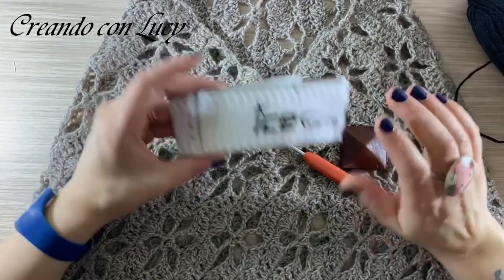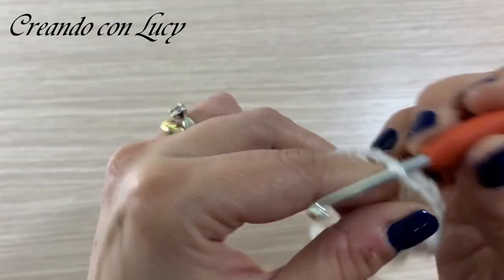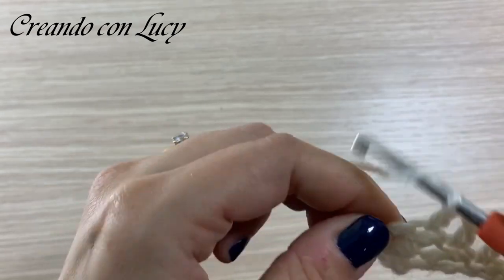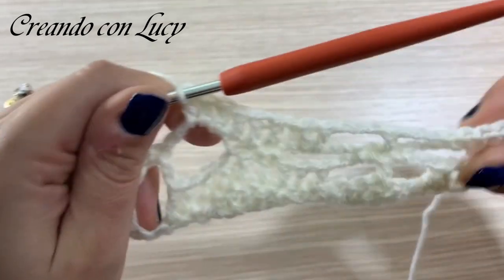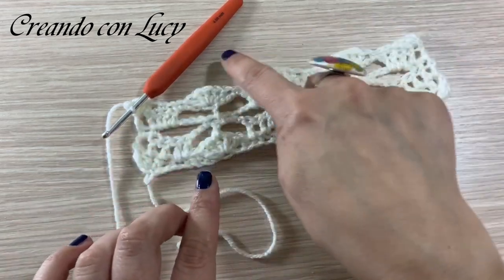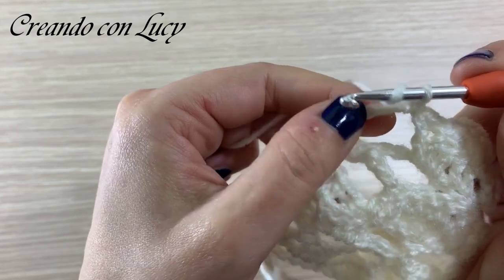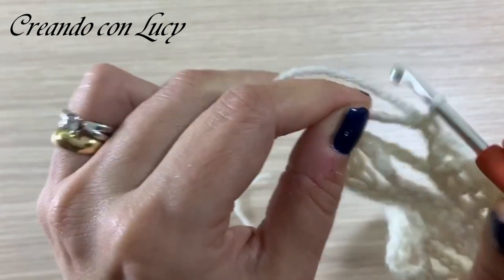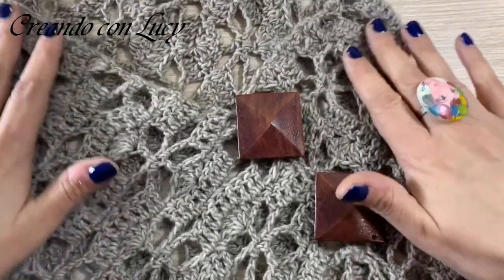UNCINETTO,CAPPA BAKTUS GARDENIA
Ciao da Lucy ,a grande richiesta ecco a voi la mia cappa GARDENIA,
creata un anno fa ma registrata solo oggi per tutte coloro alle quali è piaciuta ed a coloro alle quali decideranno di realizzarla,vi lascio ora alle info utili

PER UNA TAGLIA M
250 g circa di filato

Uncinetto n4/4,5
forbici

PUNTI IMPIEGATI
il punto ricchiede un multiplo di 16 più una catenella ed è composta da :
maglie basse
maglie alte
catenelle

IL MIO PROGETTO misura :
la base o lato corto
50 cm
l'altezza o lato lungo circa 110 cm
dipende molto dalla taglia che volete realizzare,
vi consiglio per la larghezza di misurare il vostro braccio da spalla a polso e per la lunghezza di provarlo più volte ,per decidere la vestibilità che volete ottenere
Il progetto si sviluppa in verticale per poi essere girato in orizzontale ma anche questo è a vostra scelta.

Se avete domande non esitate a contattarmi nel gruppo facebook
oppure tramite messenger
LINK DIRETTI PER L'ACQUISTO DEI MATERIALI:

NON MI RESTA CHE AUGURARVI BUON LAVORO ,A PRESTO DA LUCY